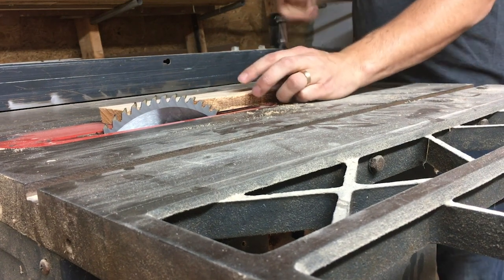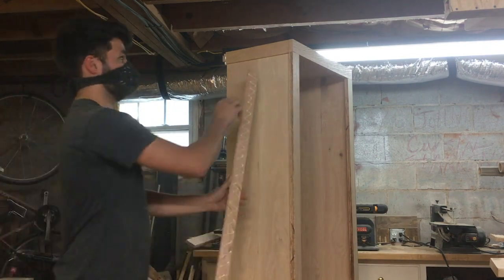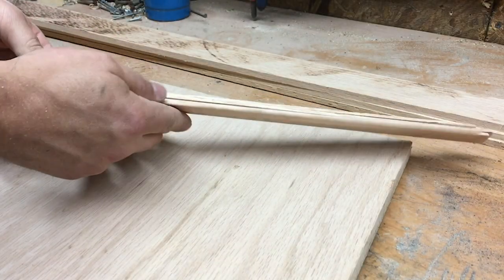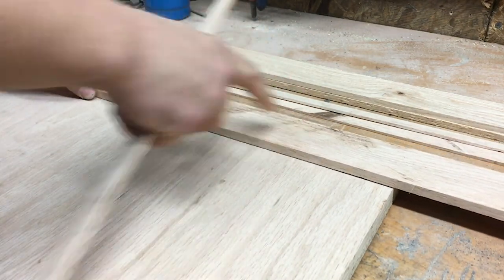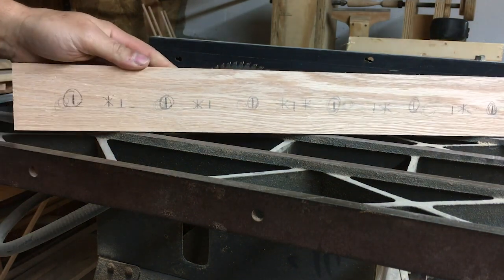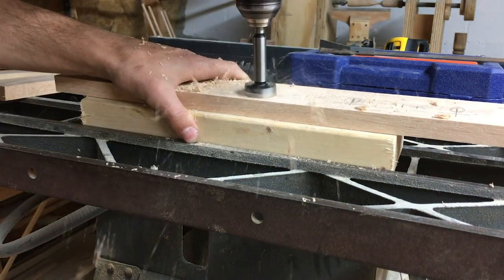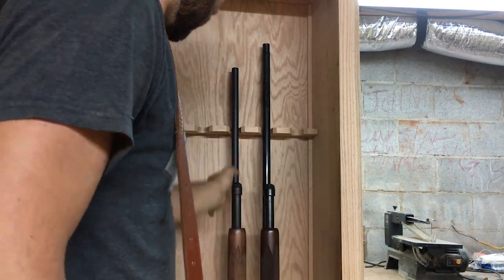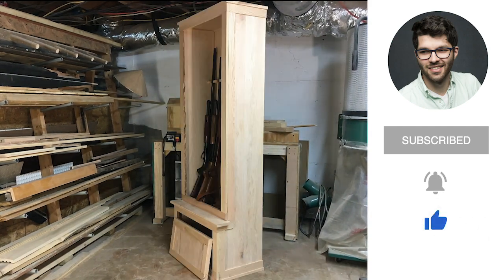DIY Gun Cabinet Part 2 of 3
I have been commissioned to build gun cabinet that will hold 6 guns.
I will be building this cabinet out of hard oak which will give us a beautiful finished product. This video is part 2 of three videos for this build.

And get access to Chats, Livestream, Shoutout, Giveaways and much more.